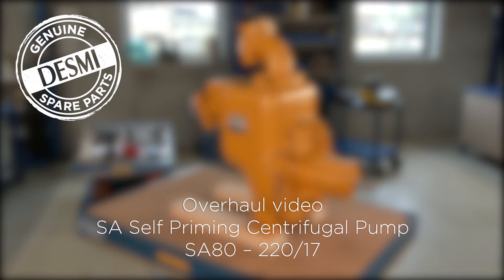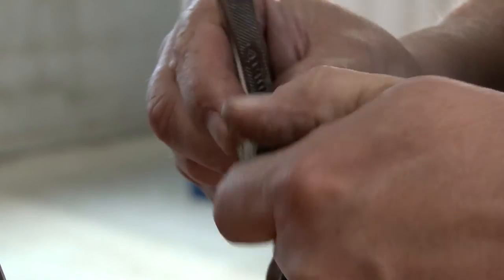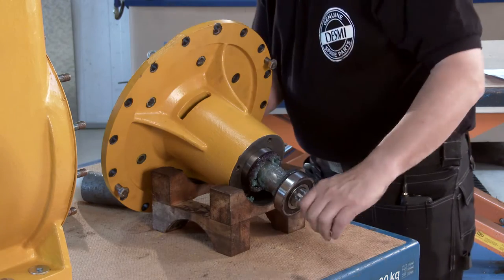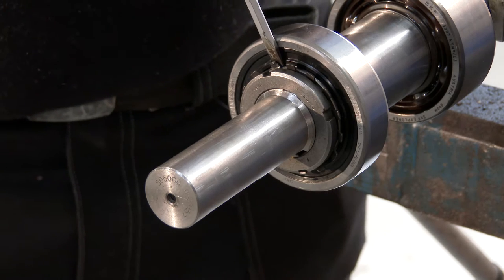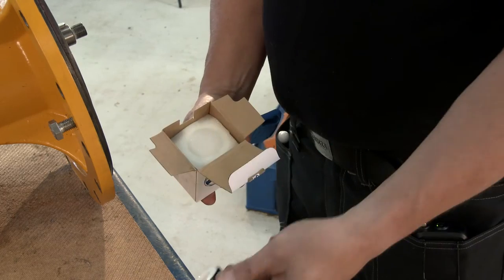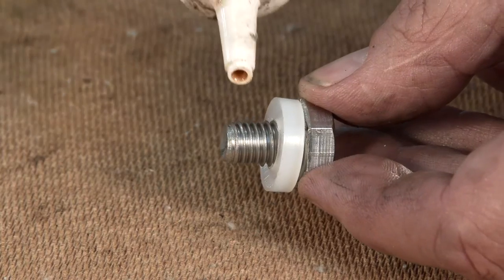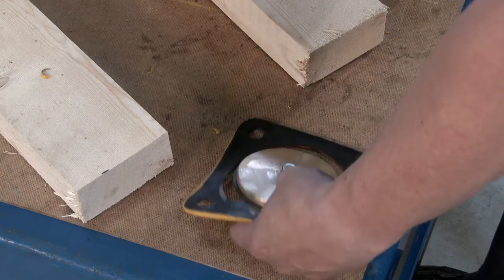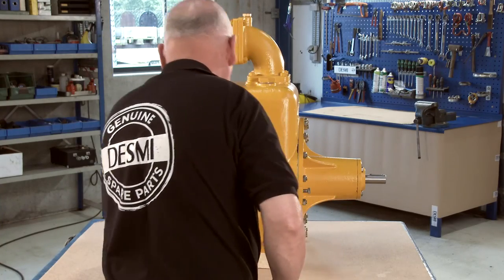DESMI Overhaul Video SA Self Priming Centrifugal Pump SA80 – 220/17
Overhaul of the SA Self Priming Centrifugal Pump using DESMI Genuine Spare Parts Kits

Chapters:
00:00 - Intro
00:31 - Prepare for the overhaul
00:52 - Spare Parts Kit
01:40 - Overhaul begins
04:49 - Shaft overhaul
06:34 - Install new bearings
08:19 - Clean bearing house and check for damages
08:40 - Reinstall the shaft in the bearing housing
09:21 - Install new mechanical seal
10:46 - Mount the impeller
11:31 - Renew washers and reassemble the guide vane
12:04 - Reassembly
13:38 - Rubber gaskets for discharge and suction
14:03 - Replace valve at suction peace
15:18 - Renew pipe plug seals
15:54 - Renew relief valve seal